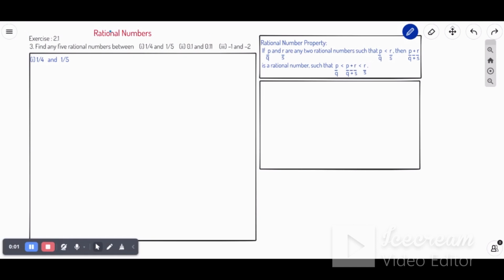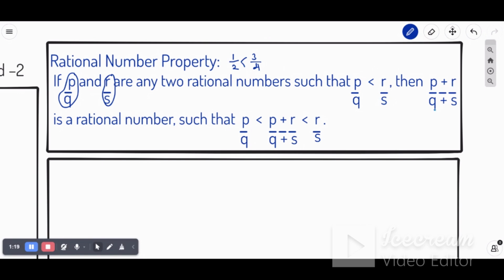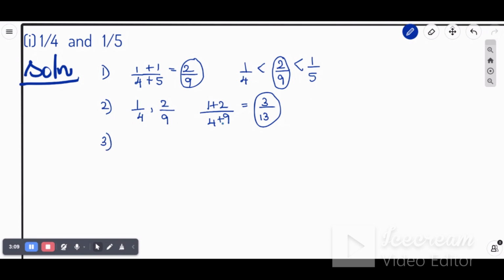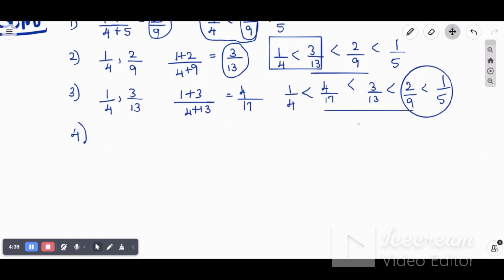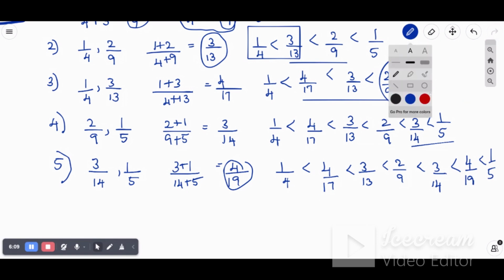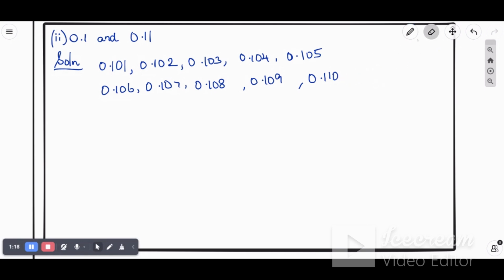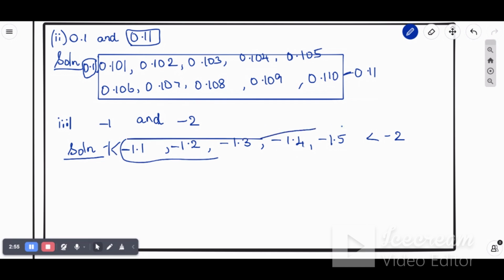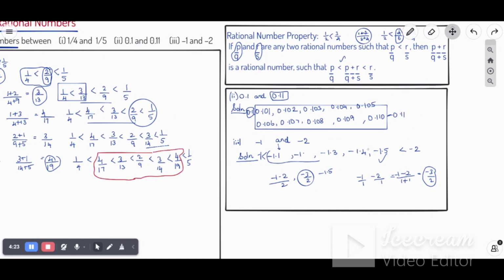IX-RealNumbers -Ex:2.1-3 (2024 2025)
9th Maths Exercise 2.1 - 3rd Question

3. Find any five rational numbers between (i) 1/4 and 1/5
and (ii) 0.1 and 0.11 (iii) –1 and –2